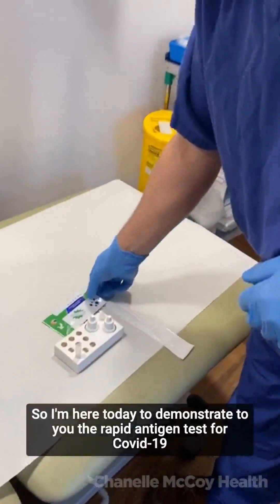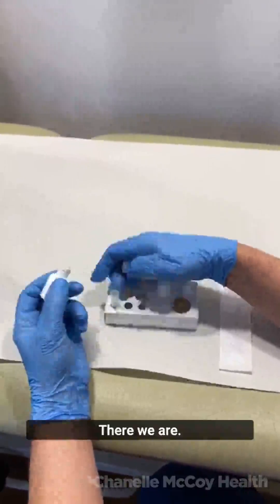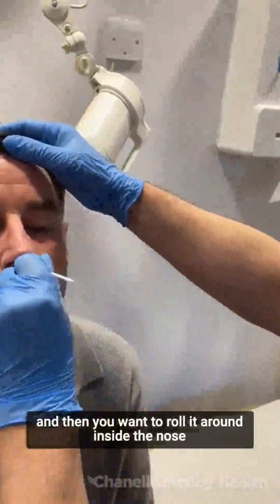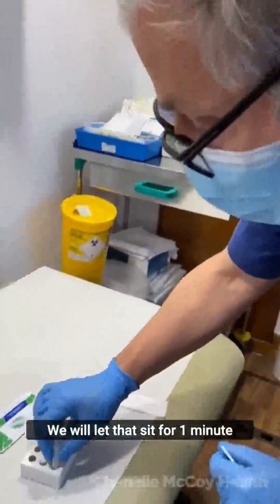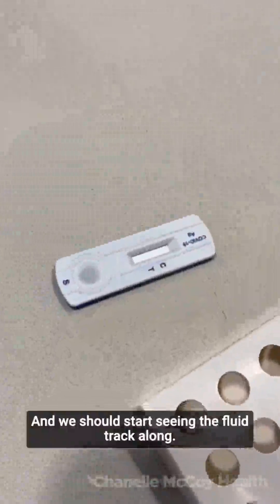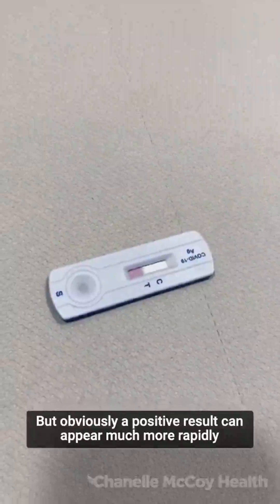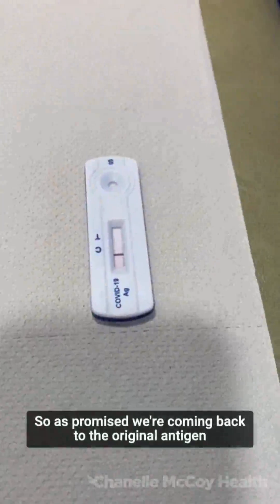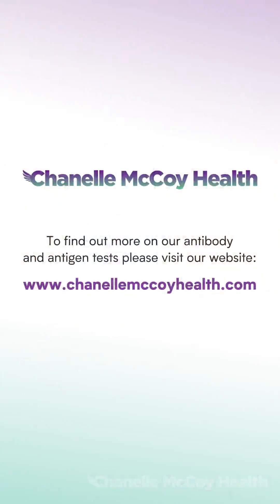Chanelle McCoy Health | 15 Minute Antigen Test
Chanelle McCoy Health
Introduction to 15 minute antigen test:
Antigen test kits that are 99% accurate in comparison to PCR. Our antigen test kits have been assessed and passed by Public Health England.